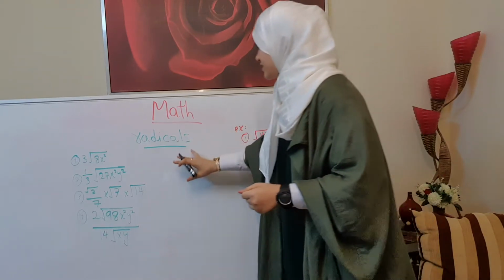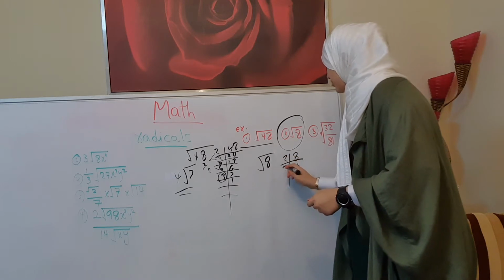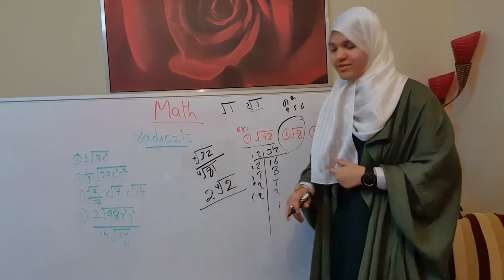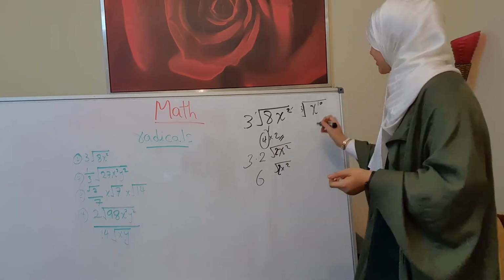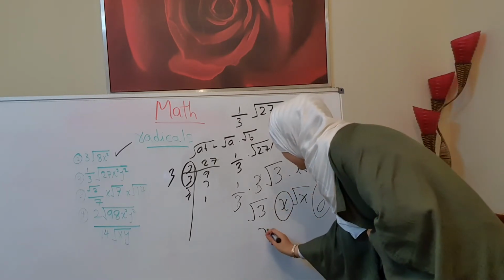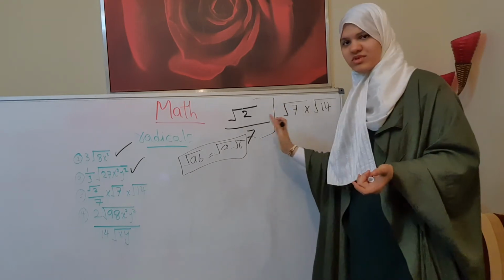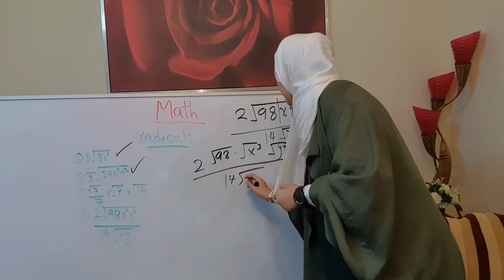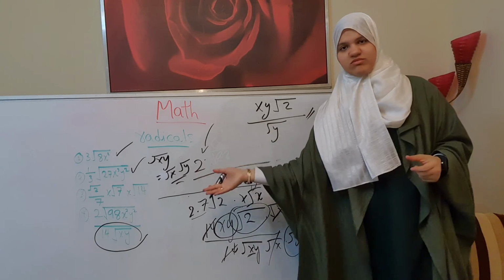explanation about radicals with some examples and questions